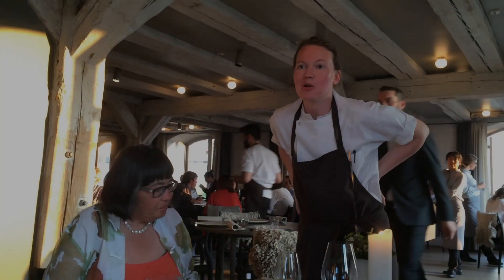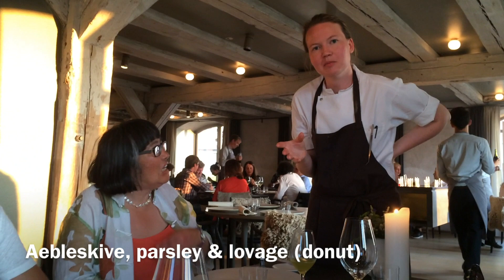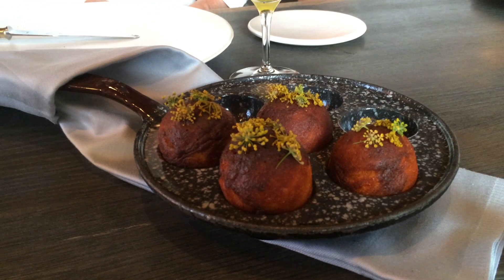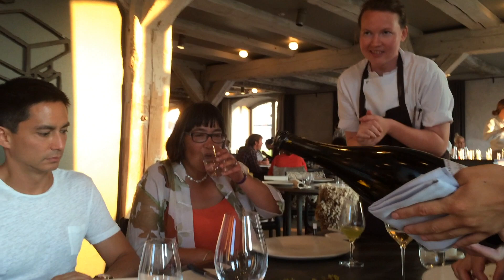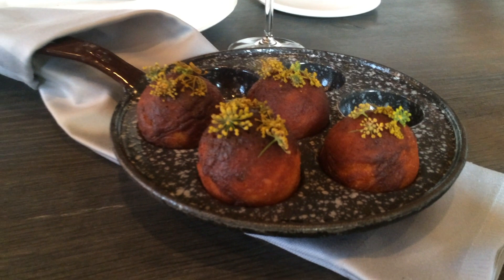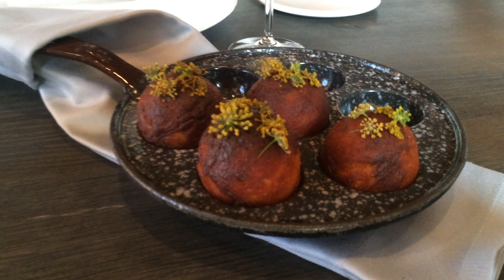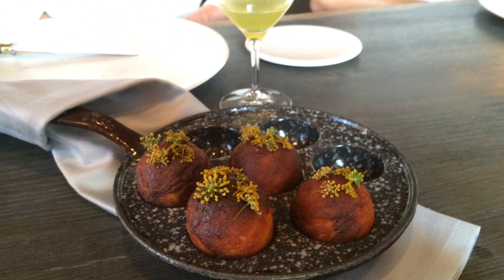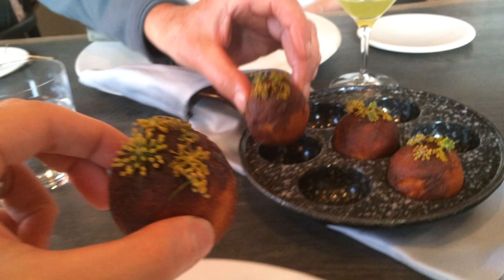Noma course #11: Aebleskive, parsley and lovage donut